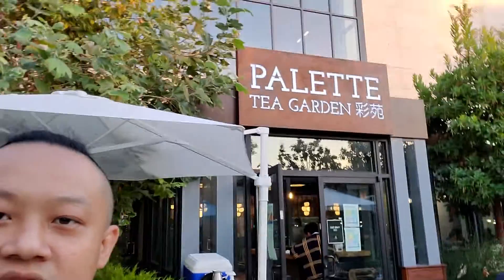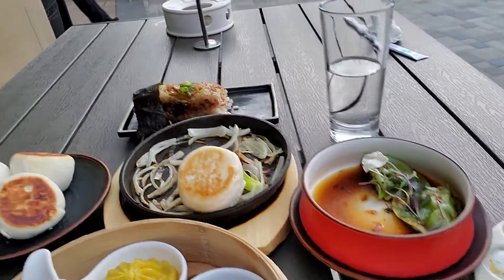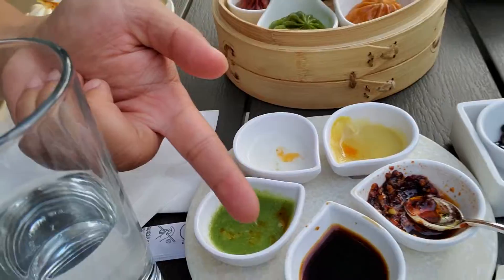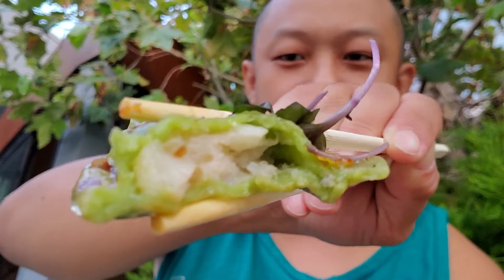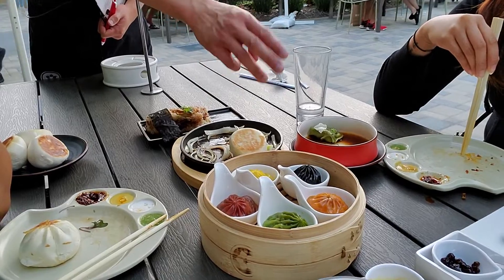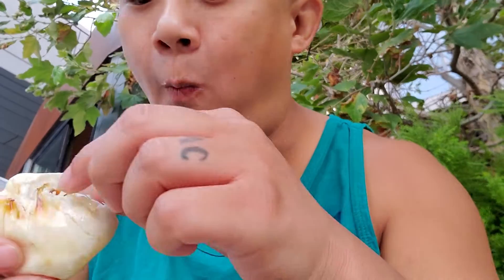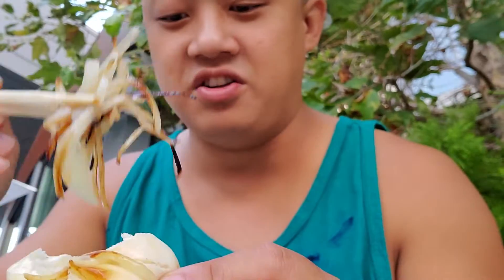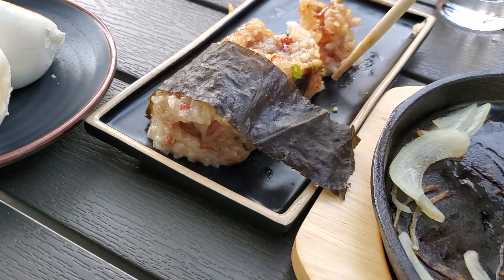Palette Tea Garden food review! (2020) part 1